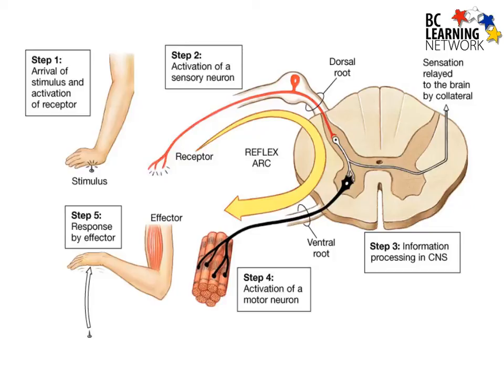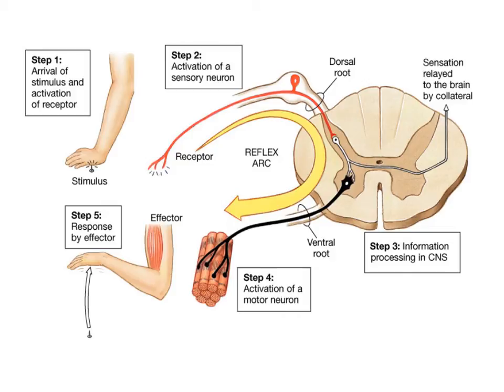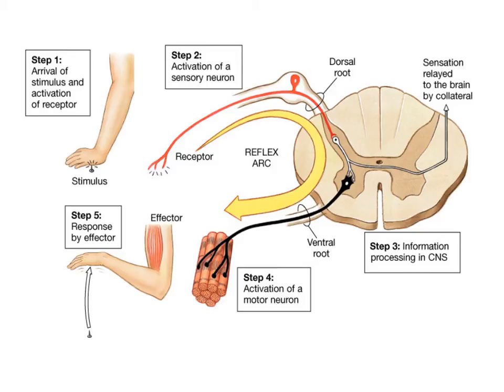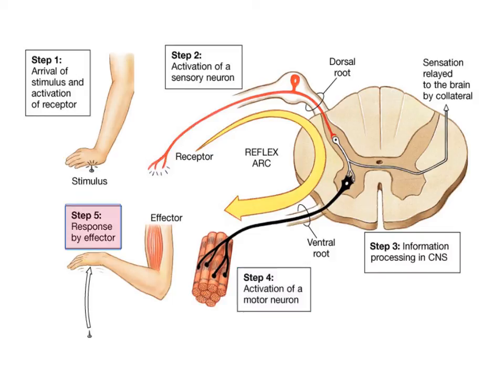WCLN - Reflex Arc - Biology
Defines and explains a reflex arc